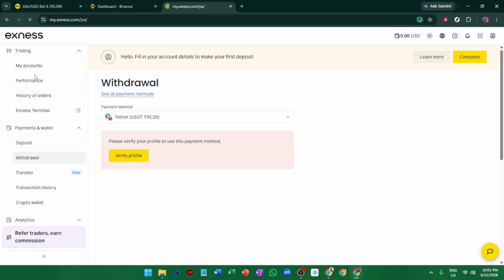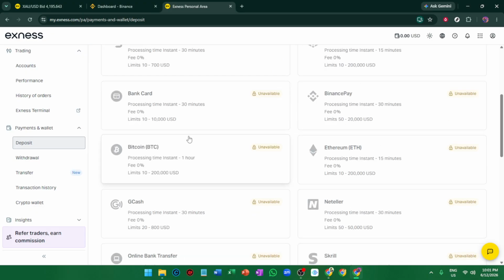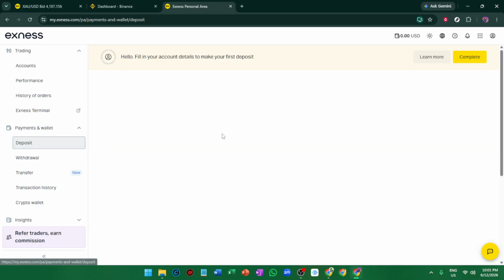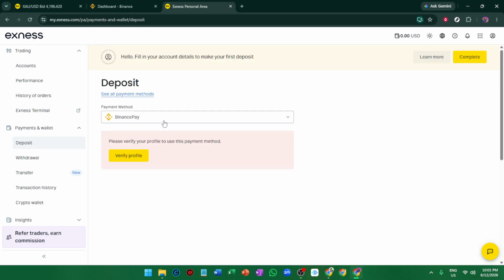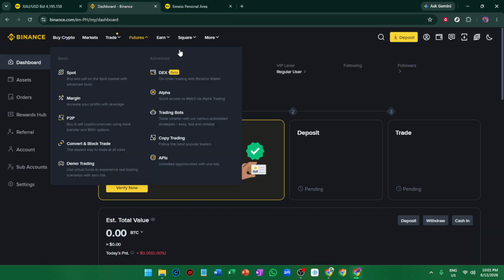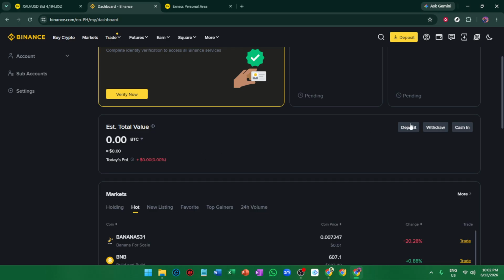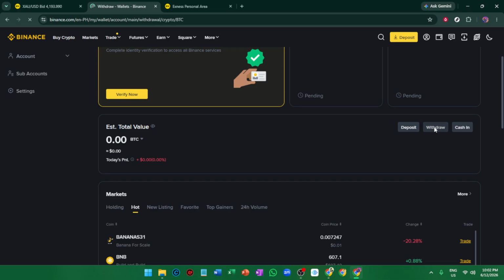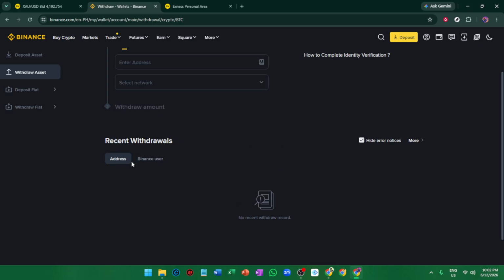How to Transfer USDT from Binance to Exness [2026 Guide]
In today's video we cover: Binance to Exness, transfer USDT from Binance to Exness, how to transfer USDT from Binance to Exness, Binance USDT withdrawal, Exness crypto deposit, USDT deposit Exness, Binance to Exness tutorial, transfer crypto to Exness, Exness USDT deposit, Binance transfer guide, Exness crypto funding, TRC20 USDT Exness, ERC20 USDT Exness, Binance withdrawal tutorial, Exness guide 2026, Binance guide 2026, forex trading, crypto trading, Exness broker, Binance, Exness Philippines, Binanse, Exnesss, Exnes